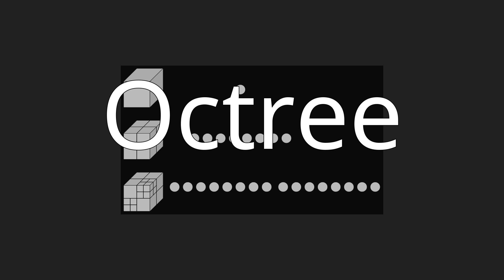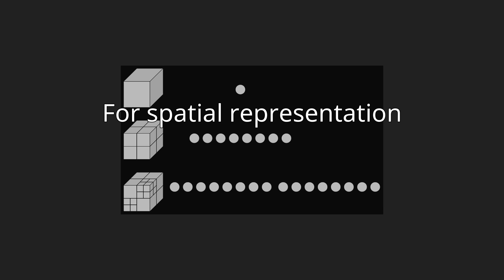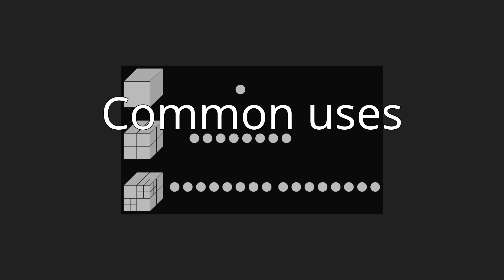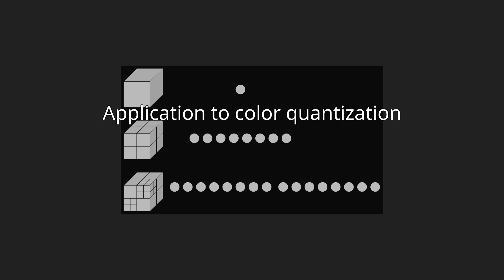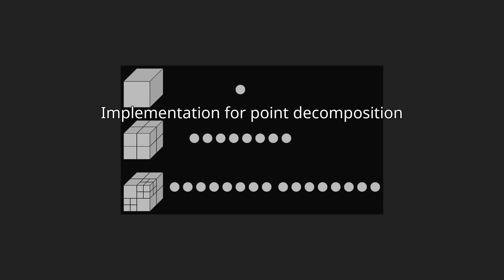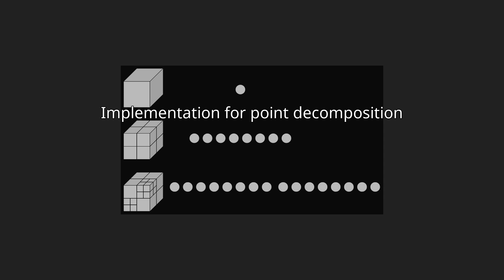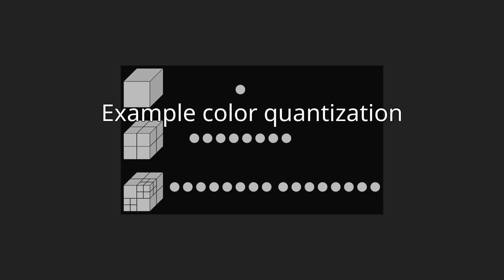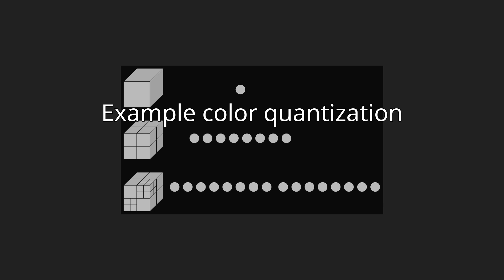Octree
An octree is a tree data structure in which each internal node has exactly eight children. Octrees are most often used to partition a three-dimensional space by recursively subdividing it into eight octants. Octrees are the three-dimensional analog of quadtrees. The name is formed from oct + tree, but note that it is normally written "octree" with only one "t". Octrees are often used in 3D graphics and 3D game engines.